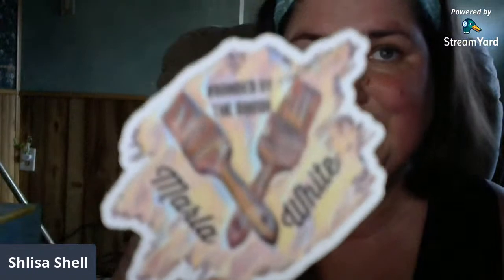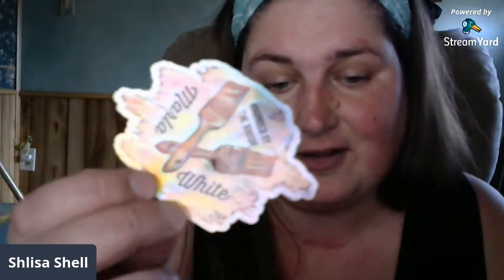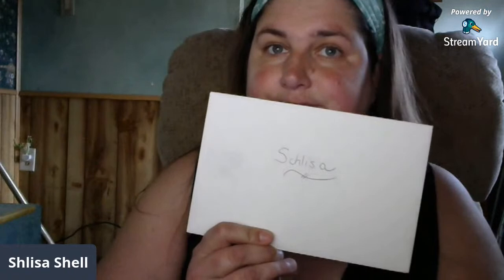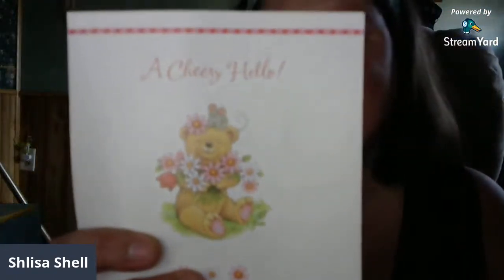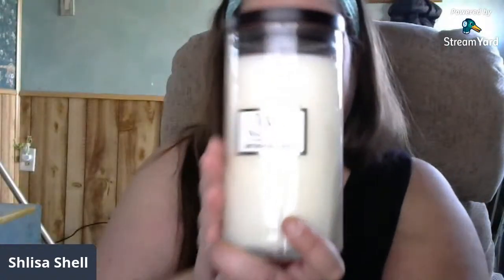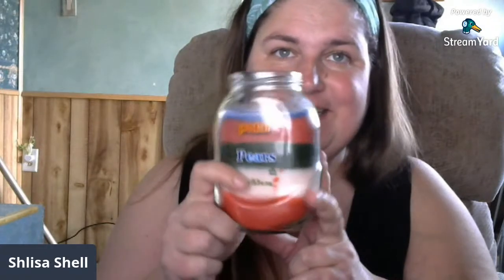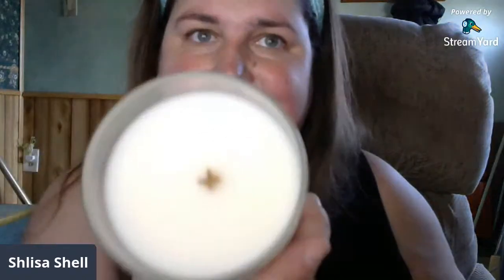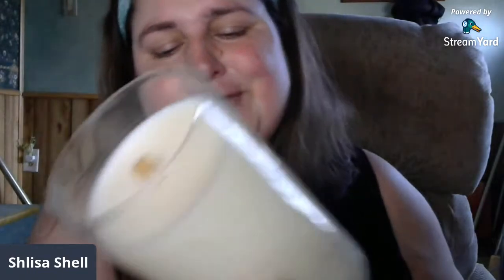Oh My Gosh, Thank You! Two Surprises. Candles and Stickers!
Amanda and another you-tuber sent me mail and wow how cool. Marla White has her own stickers! And they put everyone's to shame wow! And Uniquely Amanda sent me a couple Yankee and Woodwick candles! Ladies day woohoo!